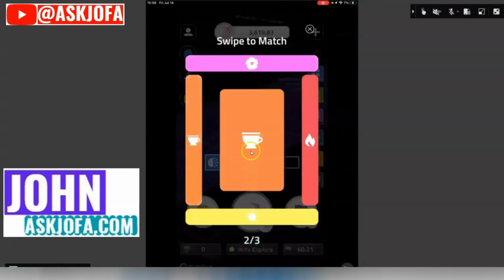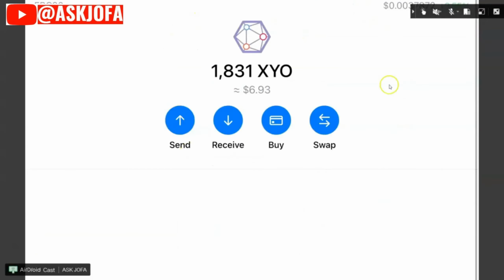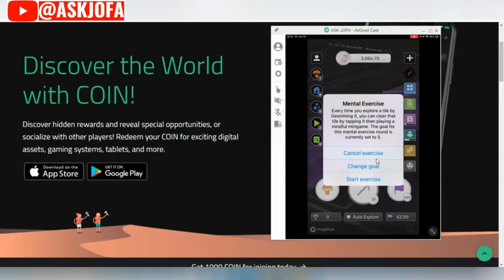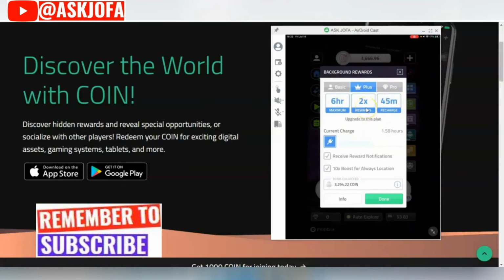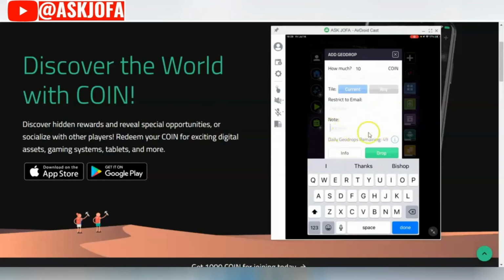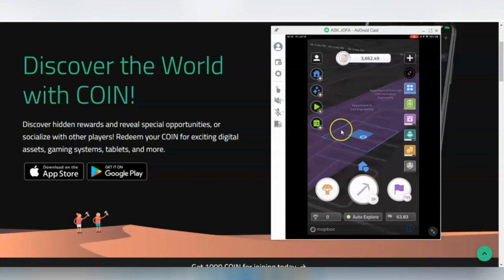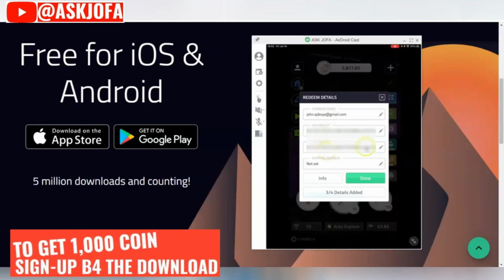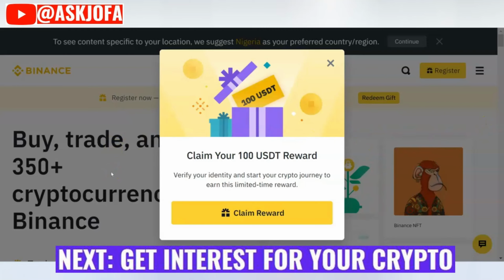Coin App Tutorial: Earn FREE XYO Crypto in Nigeria (Proof Inside)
Coin App Tutorial: Earn FREE XYO Crypto in Nigeria (Proof Inside). Discover the best legit crypto mining app for Android and iOS! Unveil the secrets behind this Legit, Free, and Real mining app that's revolutionizing the crypto world.

☑️ Ready to scale? Access the curated list of $30,000+ in sign-up incentives for active traders